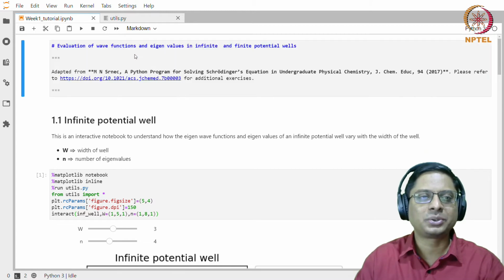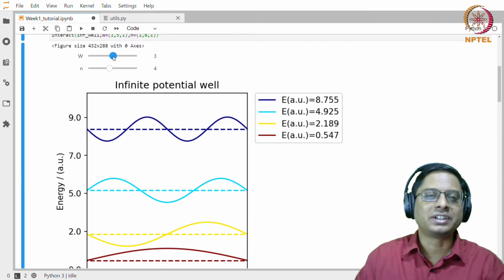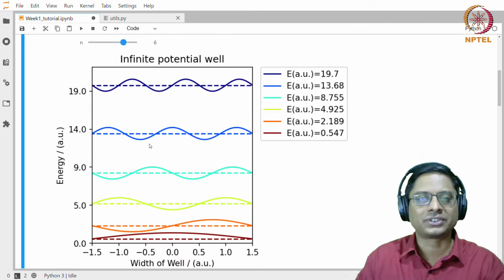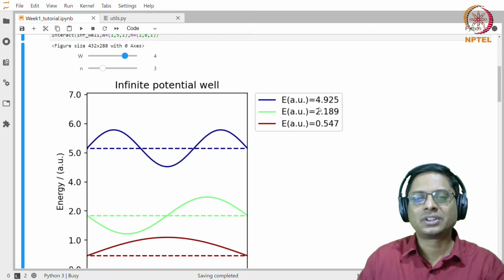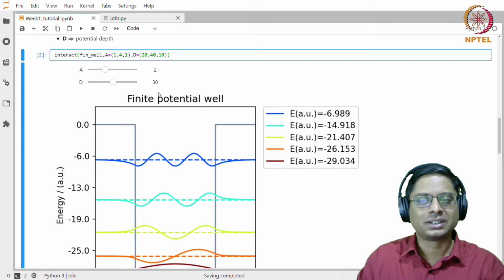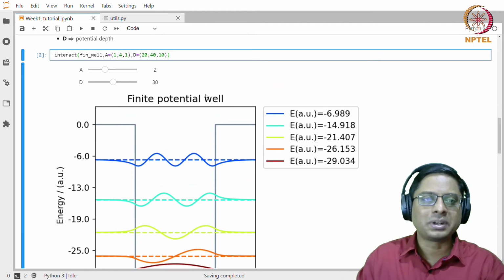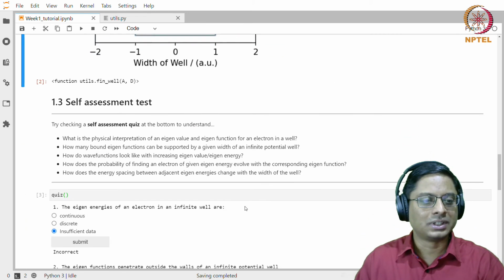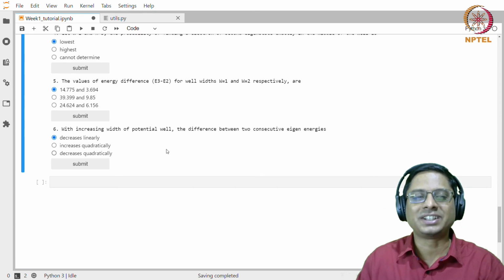1.9 Energy levels in infinite and finite potential wells (short demo)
1.9 Short demo of Python code - code to be available on Github